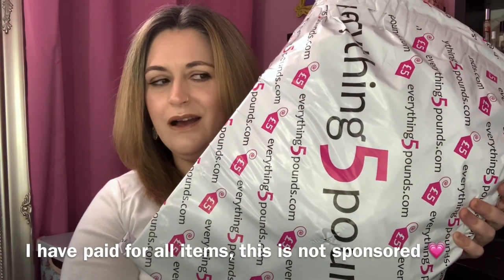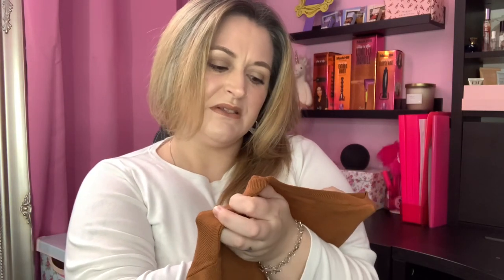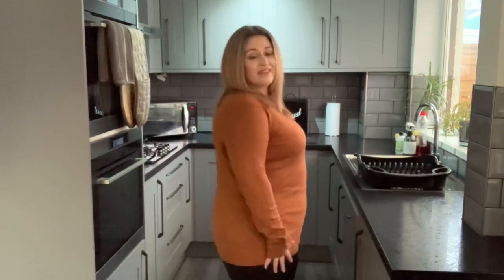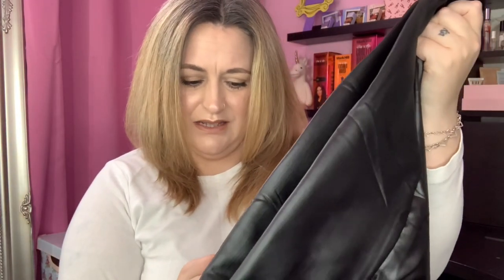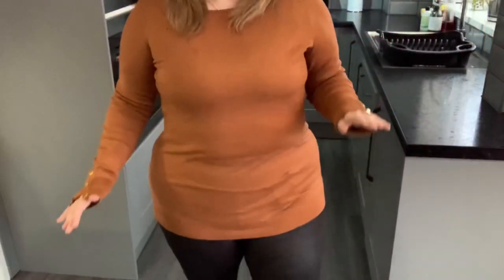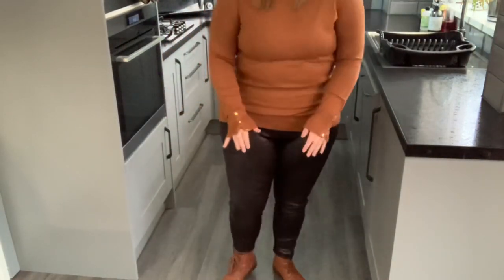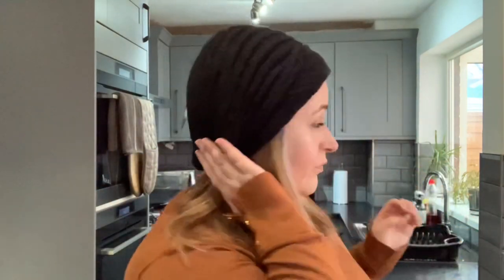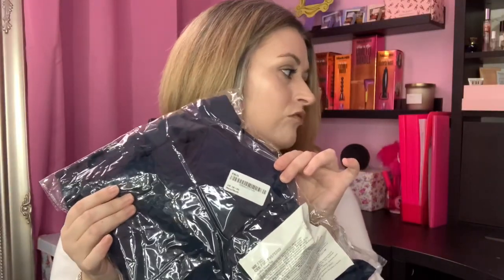Everything 5 Pounds Plus Size Clothing Haul / Clothing Haul And Try On / NOT Sponsored